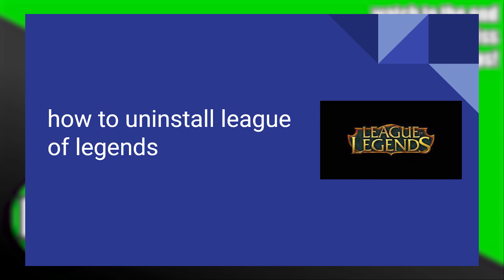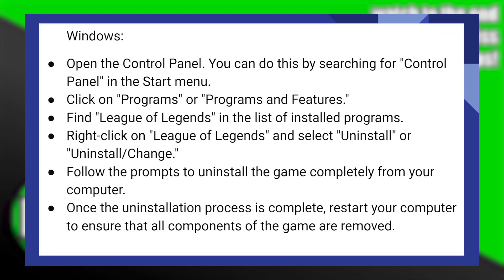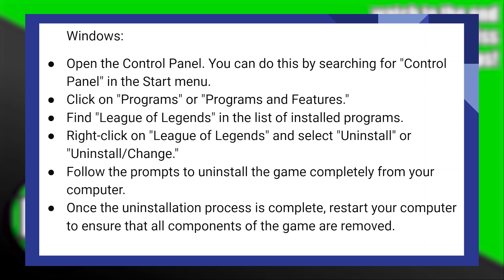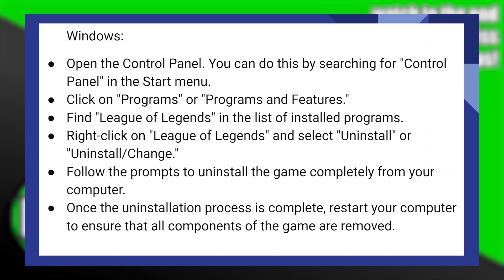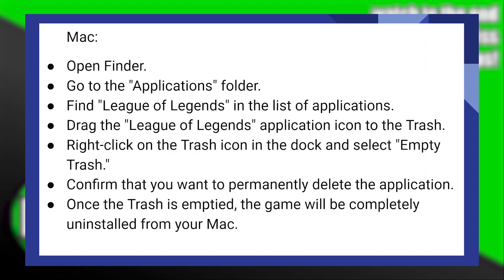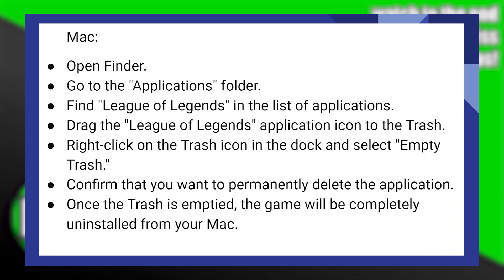HOW TO UNINSTALL LEAGUE OF LEGENDS 2025! (FULL GUIDE)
Welcome to our step-by-step guide on how to uninstall League of Legends in 2025! If you're looking to remove League of Legends from your computer for any reason, you're in the right place.